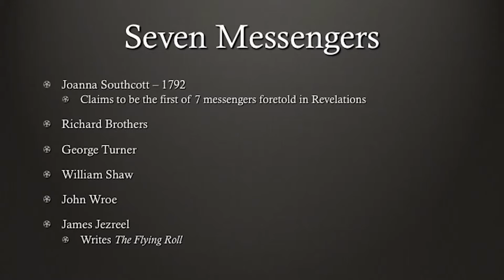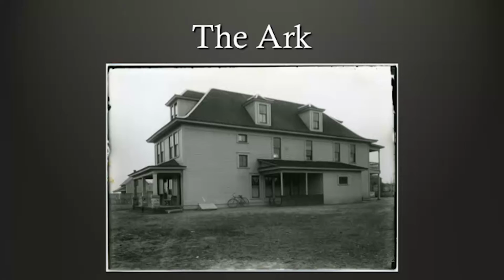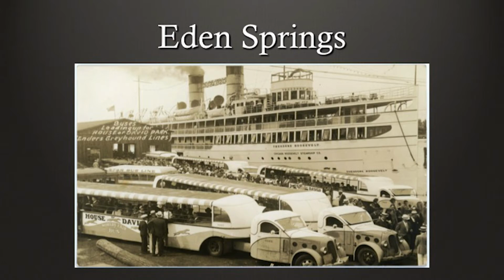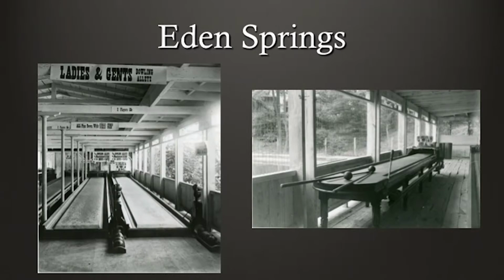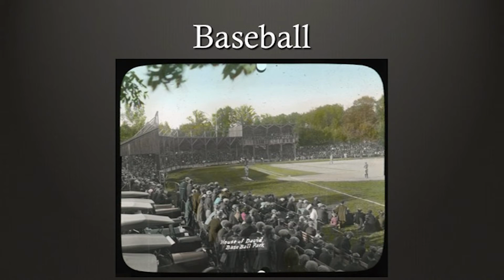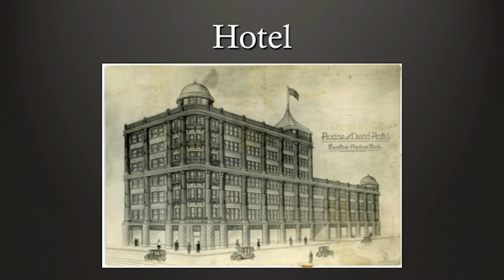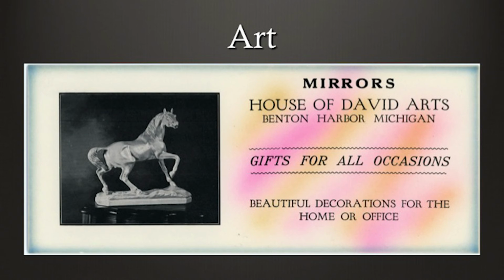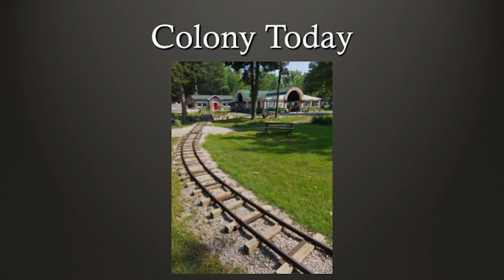History of the House of David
Archivist and historian David Kohrman traces the development, faith, and business pursuits of the Israelite House of David from their arrival in Benton Harbor (MI) in 1903 to the present day. Highlights include their famed amusement park, traveling baseball teams, fascinating membership, and rare photographs from the colony’s private archive.

About the Author: A lifelong resident of the Kalamazoo area with an interest in photography and architecture, David Kohrman is a graduate of Western Michigan University and Ball State University. Kohrman holds an MS in Historic Preservation, and is currently a Ph.D. student at Western Michigan University, pursuing a degree in history, and specifically, historic preservation. He is the author of "Images of America: Kalamazoo, Michigan"; "Postcard History Series: Kalamazoo"; "Detroit’s Statler and Book-Cadillac Hotels: The Anchors of Washington Boulevard"; and co-author of "The Gas Boom of East Central Indiana"; all from Arcadia Publishing. He likes old buildings, LEGOs, The A-Team, Bond movies, and other fun things.